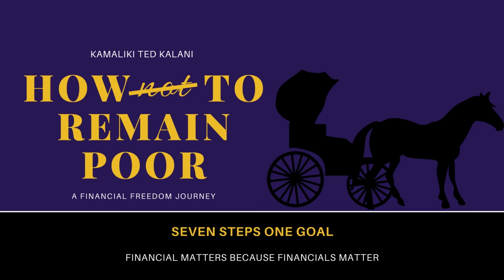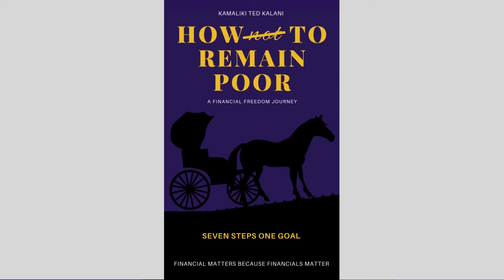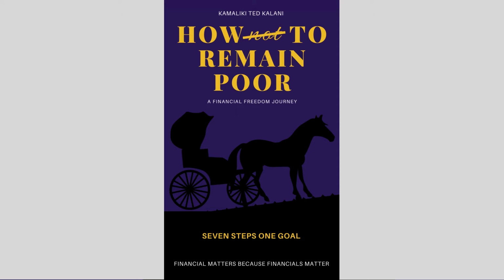How Not To Remain Poor | Ted Kamaliki CHAPTER 3 [ How to know your Financial Position | Audiobook ]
Financial independence is often made out to seem like a privilege that is only meant for a select few. I put it to you this day that financial independence can be realized by anyone that chooses to. The law of the land is that we reap what we sow. Financially independent people continually sow habits that cause them to reap success. Poor people on the other hand
continually sow habits that keep them poor. This book bluntly points out habits that keep you from achieving financial independence and offers a practical guide to cultivating habits that guarantee financial success.